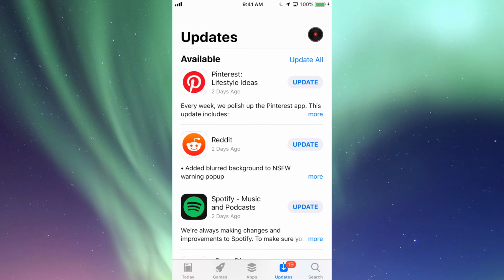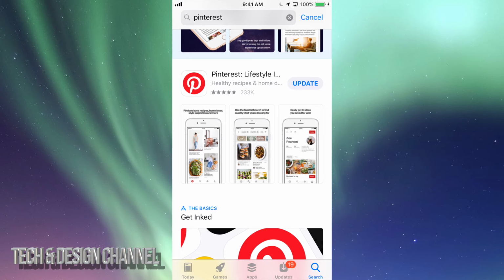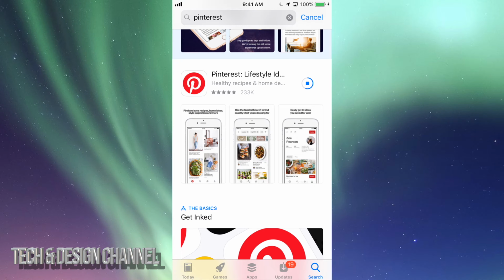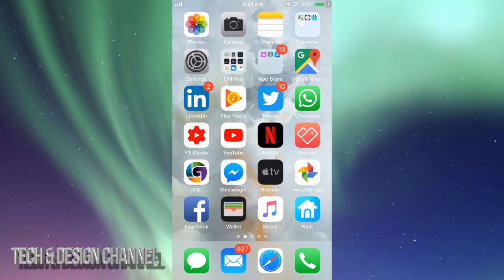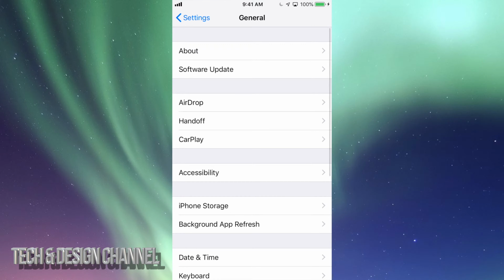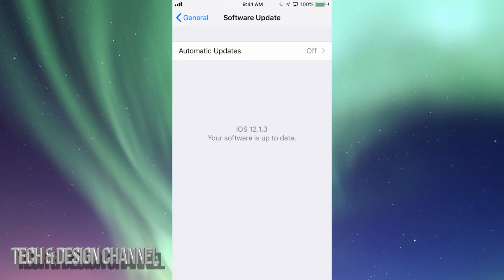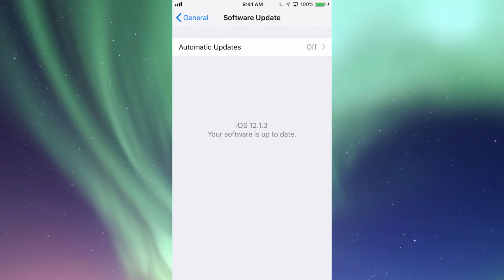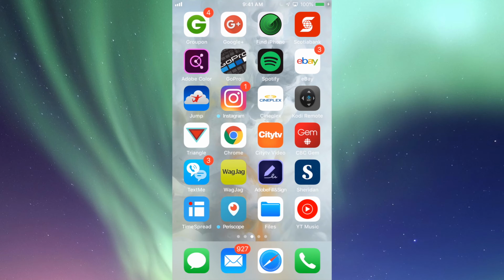Update Pinterest | How to Update Pinterest in iPhone iPod iPad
Download & Install the latest iOS update for Pinterest: Lifestyle Ideas